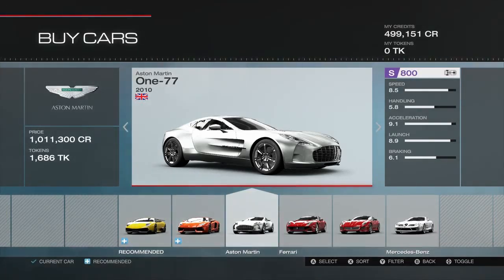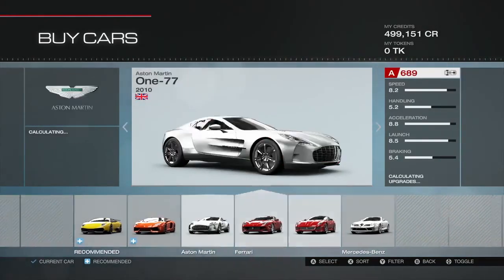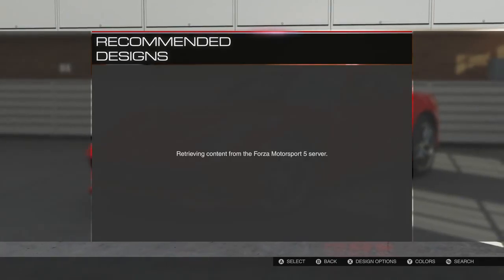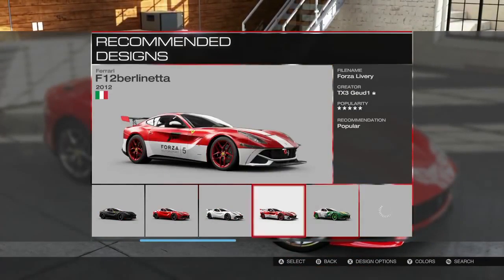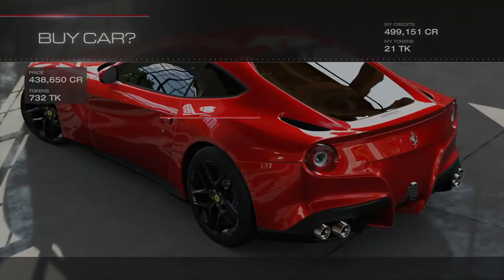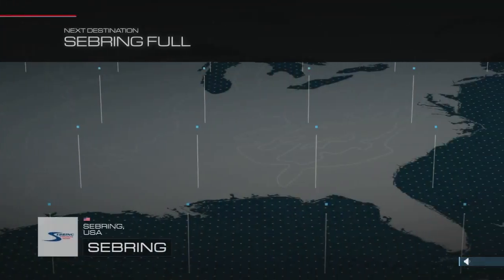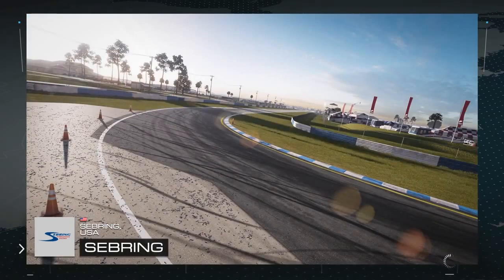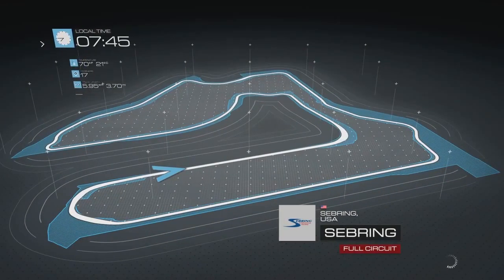Forza Motorsport 5 Gameplay Walkthrough Part 23 Ferrari F12 (Xbox One Gameplay) Part 1 HD